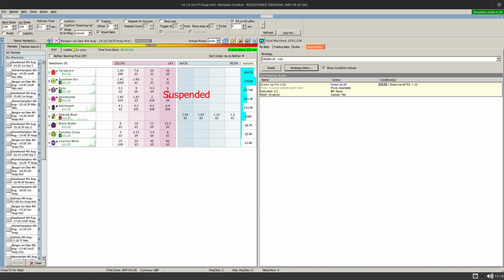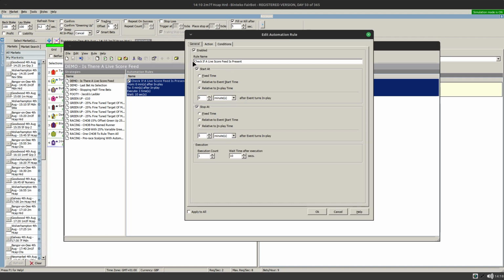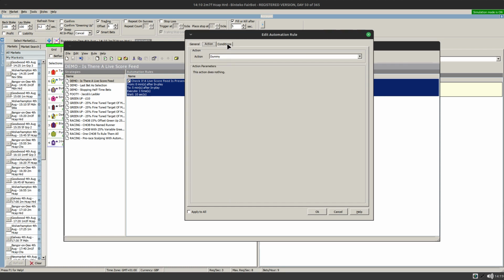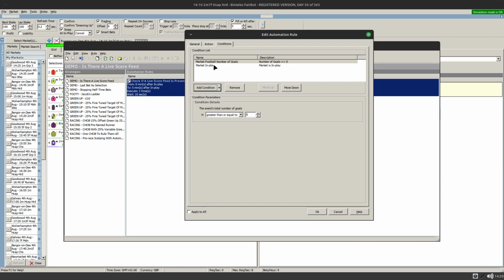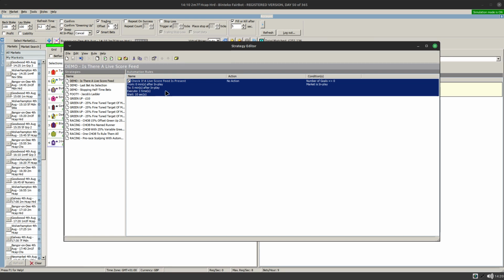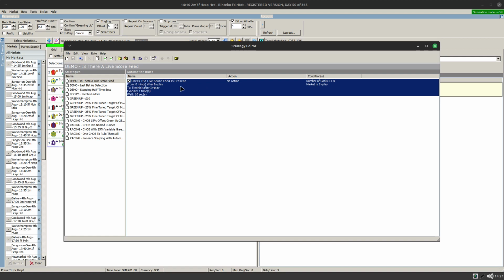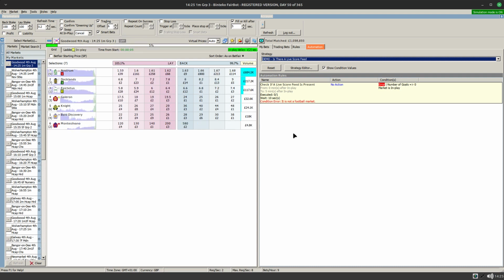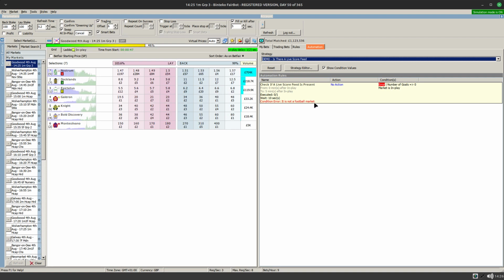How To... Detect If A Live Score Data Feed Is Available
How to use existing conditions to check if a live score data feed is available for a football market.

Note that you could use a similar technique for the tennis markets.